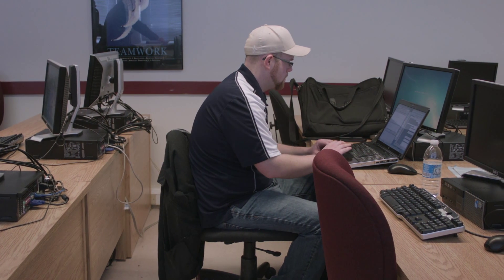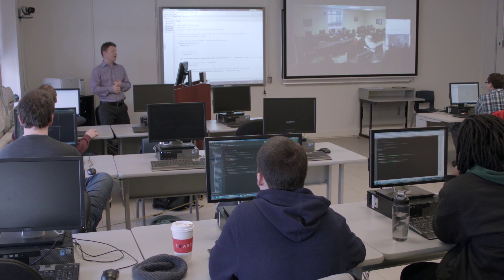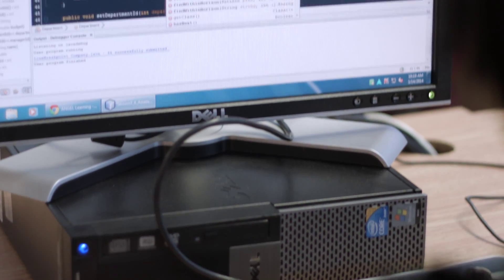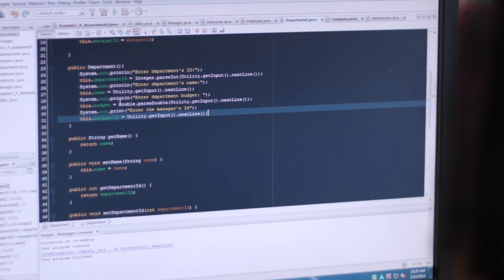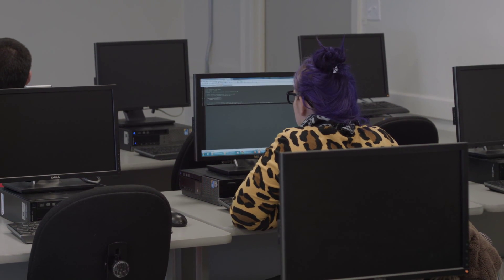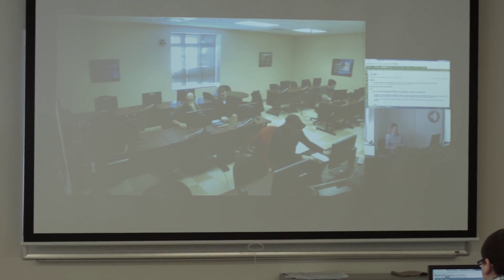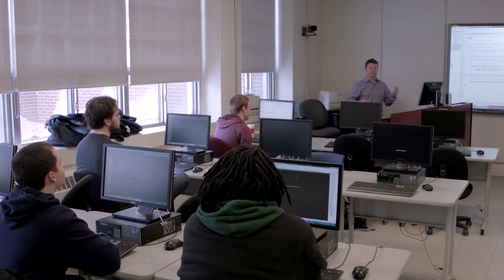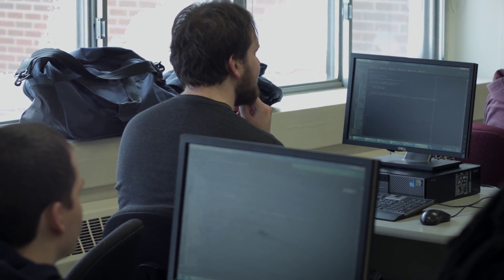Computer Information Systems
Find out more about our Computer Information Systems program.